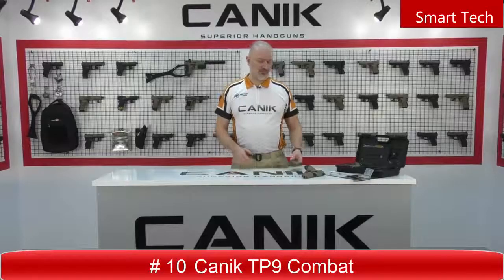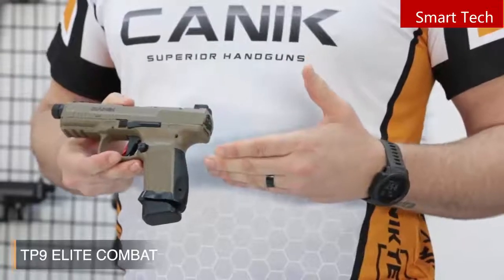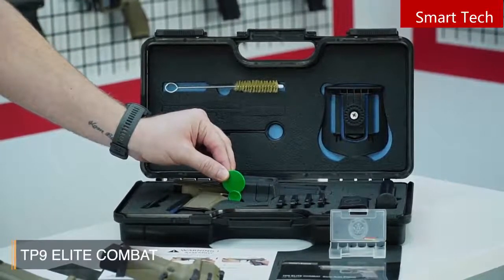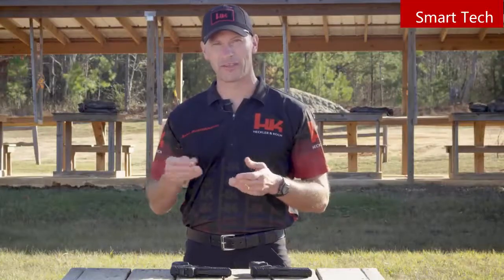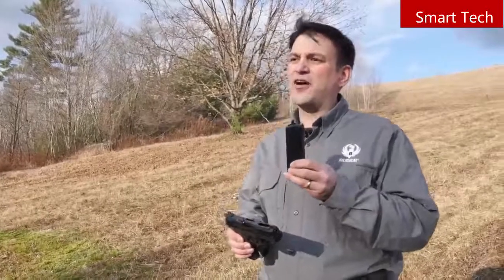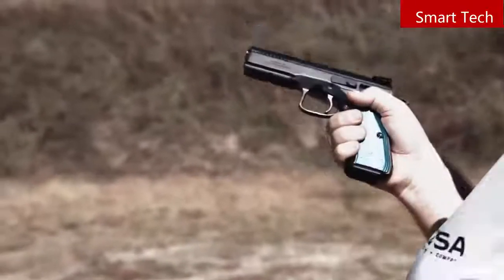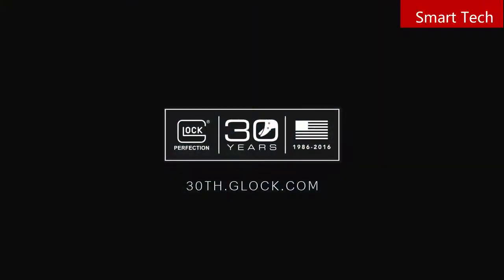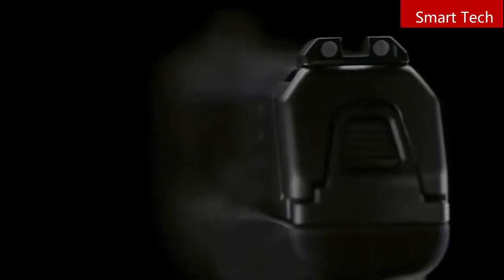Top 10 New Pistols for Concealed Carry Combat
👉 10  Canik TP9 Combat

👉 9 Smith & Wesson Performance Center M&P  M 2.0

👉 8  HK  VP9

👉 7  Ruger-57

👉 6  CZ Shadow 2

 👉 5  XD-M ELITE - Springfield Armory

👉 4  Durability of GLOCK

👉 3  FN 509 Compact MRD

 👉 2  Mossberg  MC1sc

👉 1  Micro9 Triari